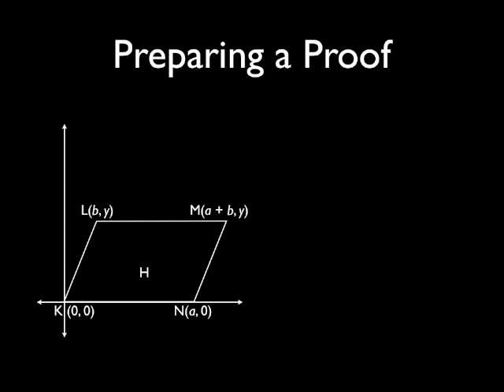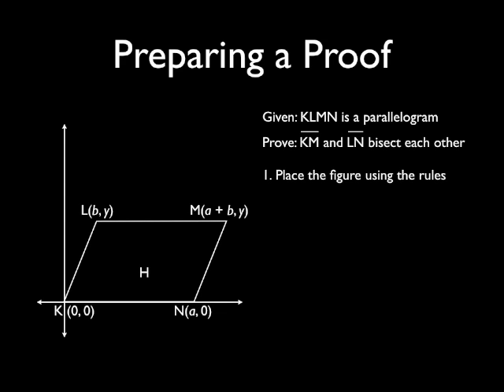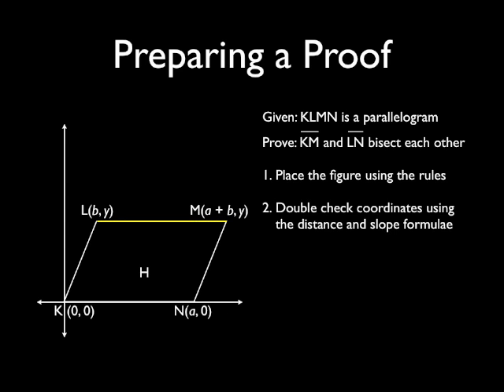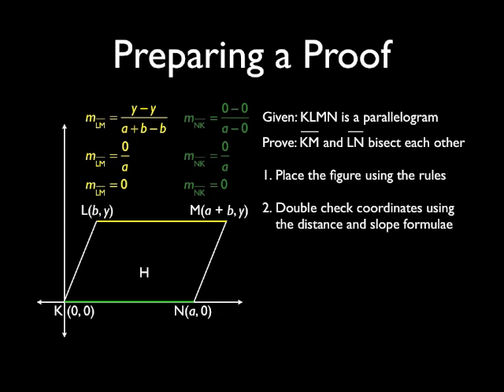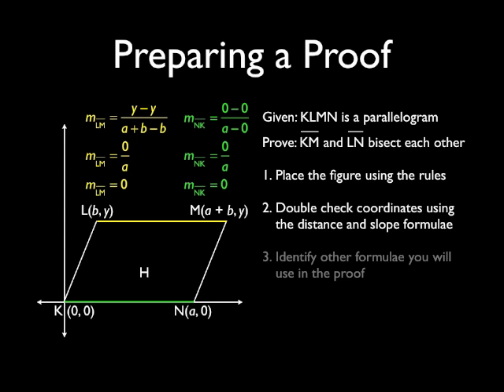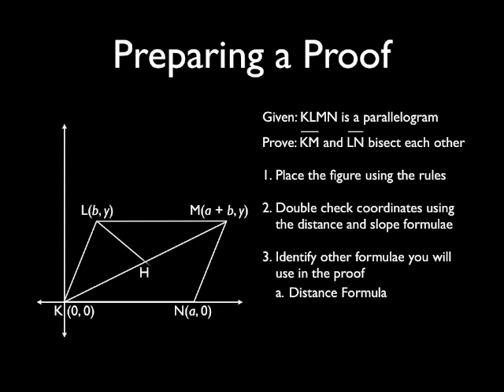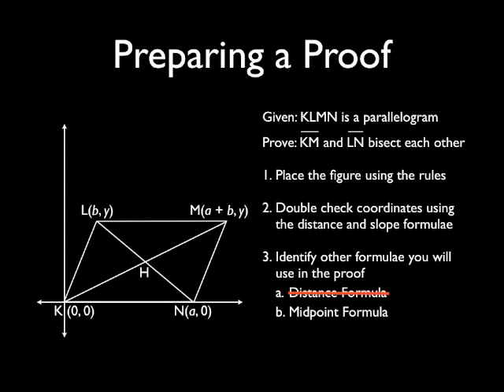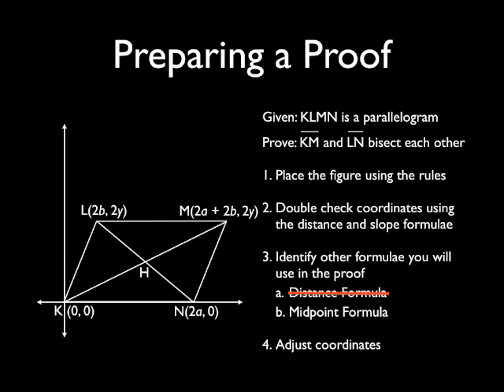Preparing a Coordinate Proof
Wow! We can now place figures on the coordinate plane and use the distance and slope formulae to select proper coordinates. The next step is to prepare for an actual proof!